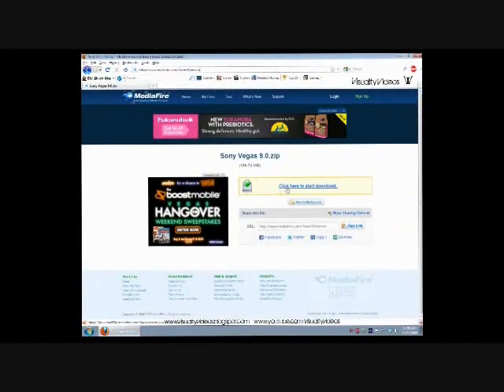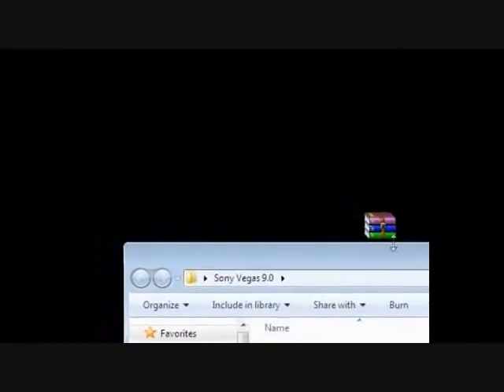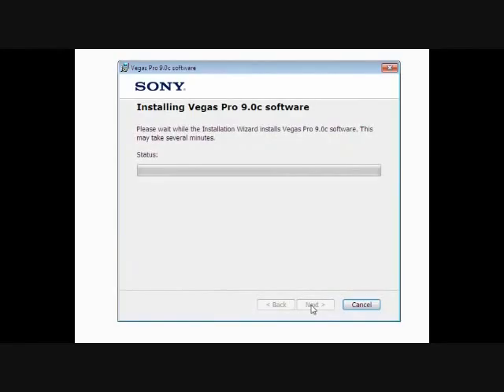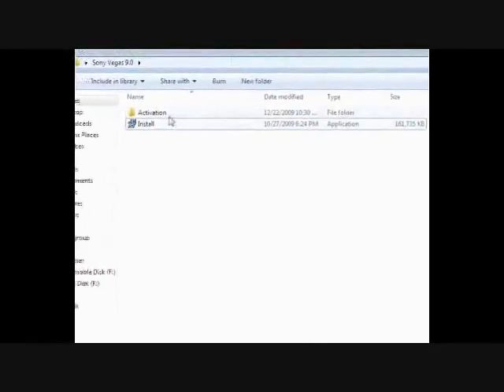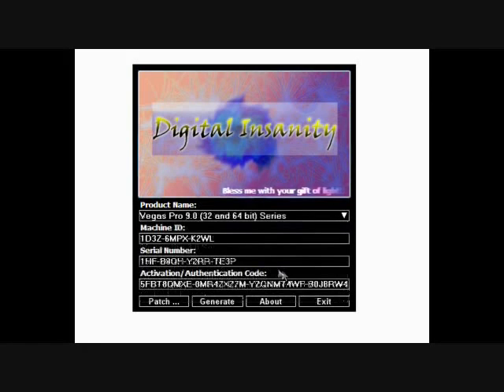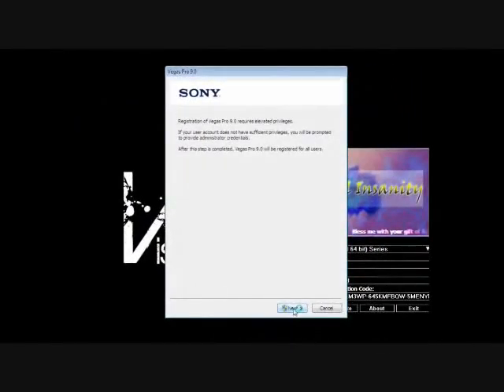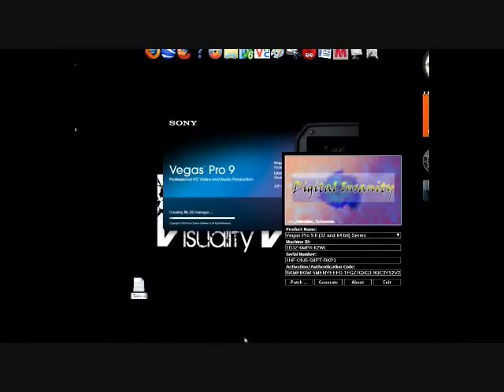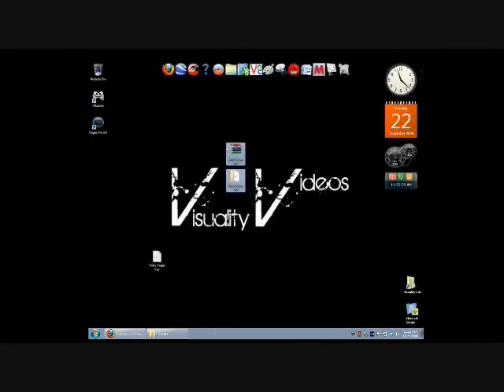How to Get Sony Vegas Pro 9.0 for Free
In this tutorial I show you how to get Sony Vegas 9.0 for free. This does work on Win7 32/64 bit.

Intro & Outro from
SonyVegasPro1